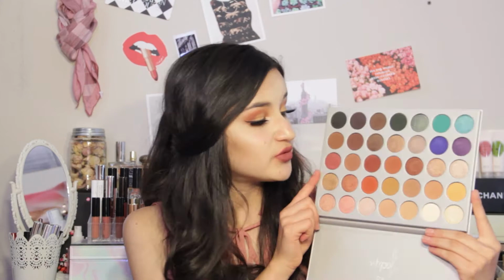NEW EYESHADOW PALETTES 2017 ☽ What to BUY and What to SKIP | Julia Mazzucato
NEW EYESHADOW PALETTES 2017 ☽ What to BUY and What to SKIP

All products mentioned are listed below and linked if possible. I only buy cruelty free makeup. Enjoy the video!

If you would like to send me something, reach out at

☽ Products Mentioned ☽
Too Faced Just Peachy Mattes Palette ·
Anastasia Subculture Palette ·
Urban Decay Naked Heat Palette ·
Marc Jacobs Eyeconic in Scandalust ·
BH x Carli Bybel Deluxe Edition ·

Vegan Fashion, Beauty, and Lifestyle Blog based in California